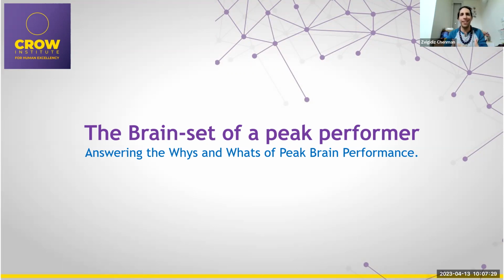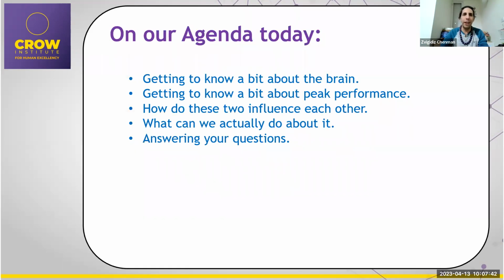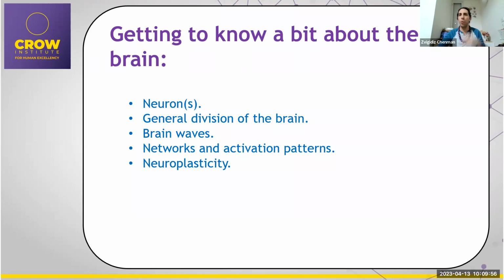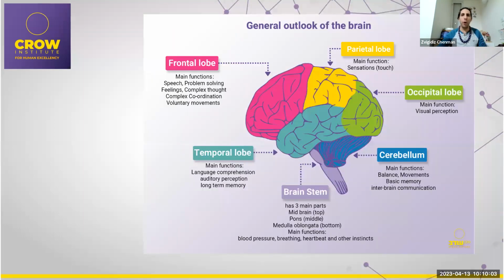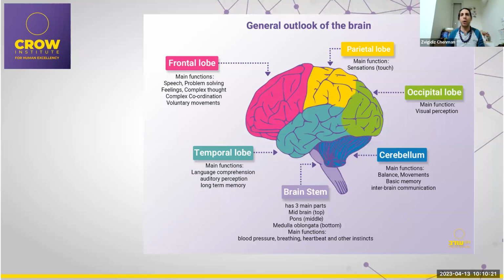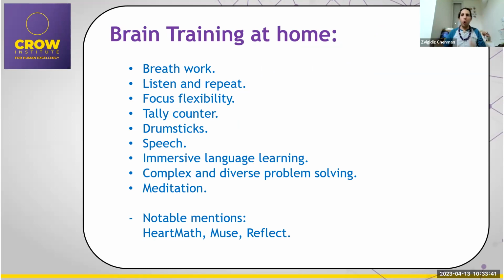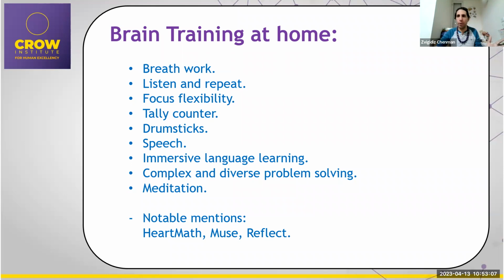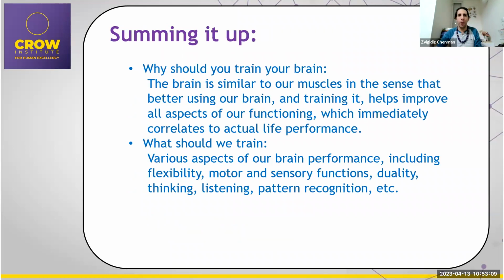Brainset of a Peak Performer: Answering the Whys and Whats About Peak Brain Performance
Zvigidiz Chenman Joins Tab for a BOSS Webinar